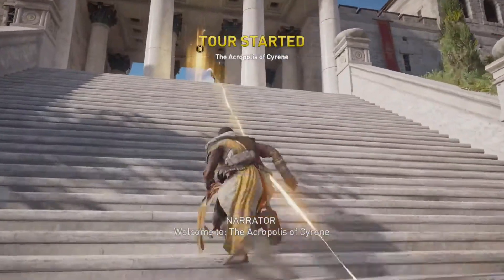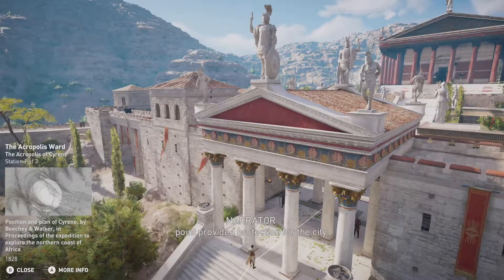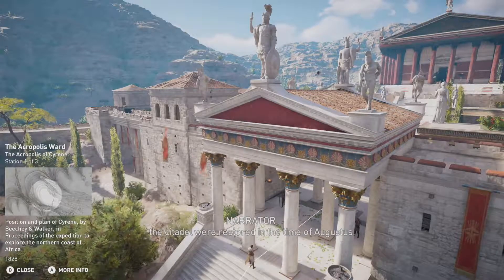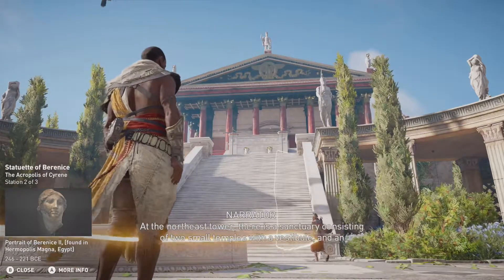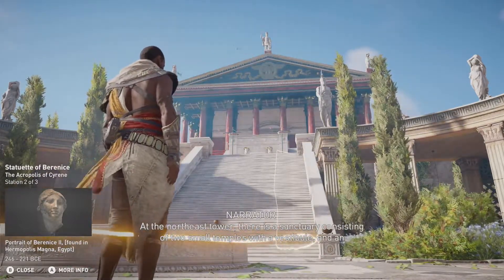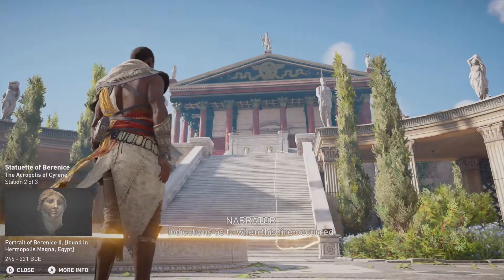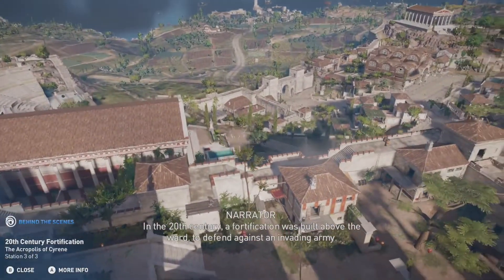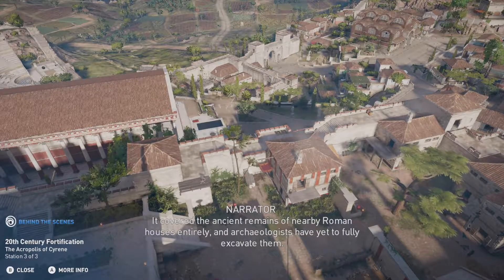Assassin's Creed Origins: Discovery Tour | Egypt: The Acropolis of Cyrene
One of the tours from the Discovery Tour feature in Assassin's Creed Origins. A playlist link of all of them is below, as well as a walkthrough written for the game by myself.